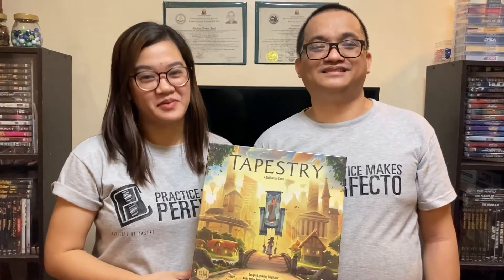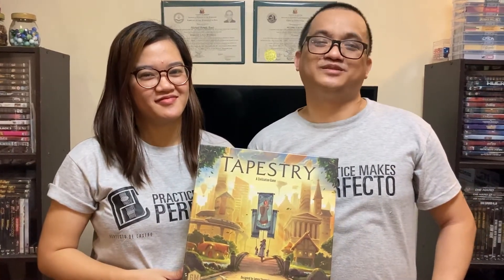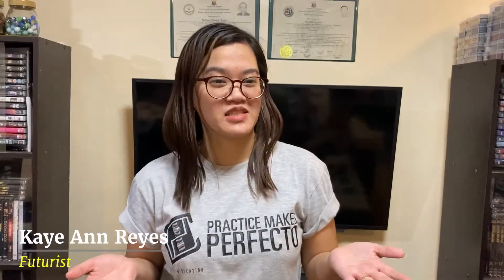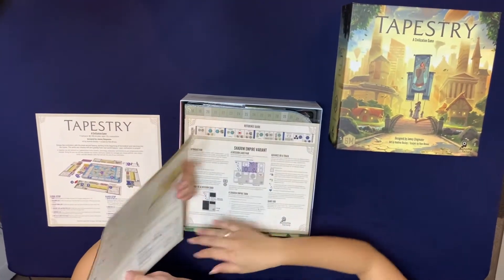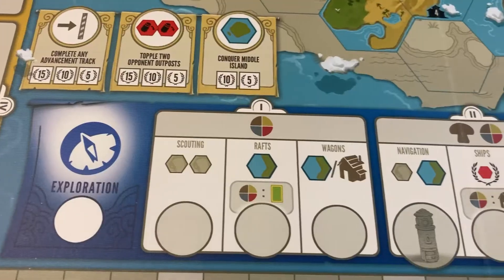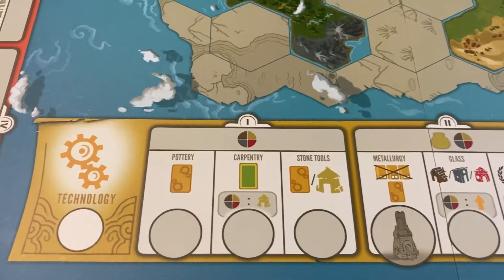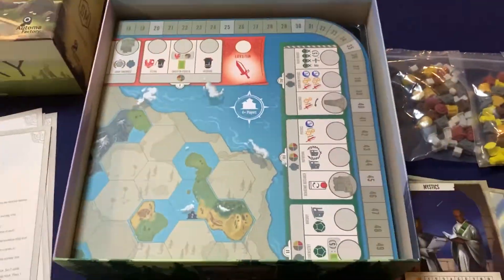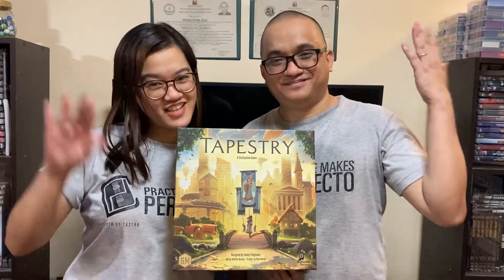DiCE22 Unboxing | Tapestry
Tapestry is a two-hour game for 1-5 players designed by Jamey Stegmaier.

Create the civilization with the most storied history, starting at the beginning of humankind and reaching into the future. The paths you choose will vary greatly from real-world events or people — your civilization is unique!

In Tapestry, you start from nothing and advance on any of the four advancement tracks (science, technology, exploration, and military) to earn progressively better benefits. You can focus on a specific track or take a more balanced approach. You will also improve your income, build your capital city, leverage your asymmetric abilities, earn victory points, and gain tapestry cards that will tell the story of your civilization.